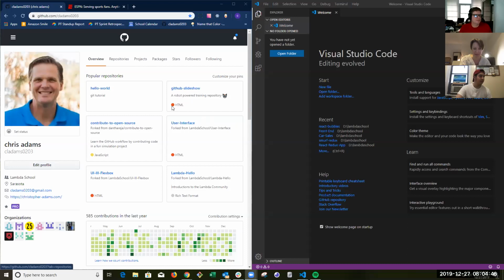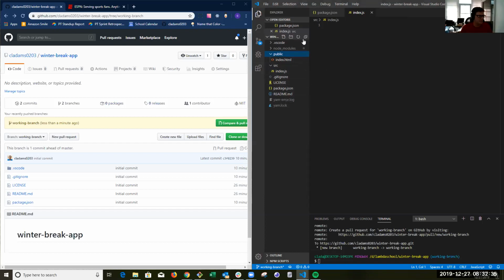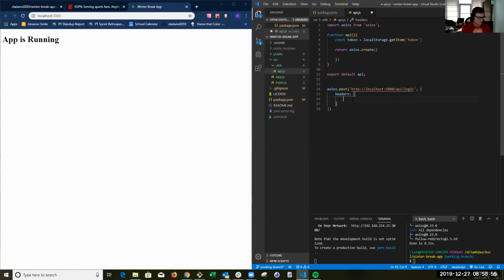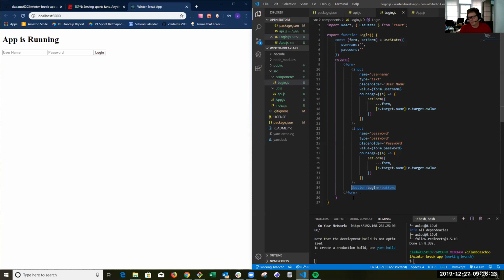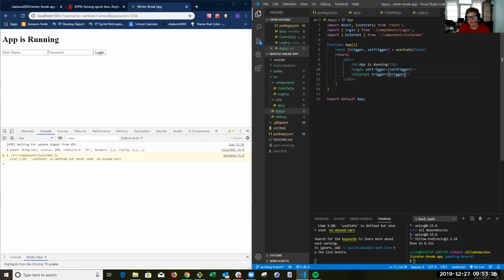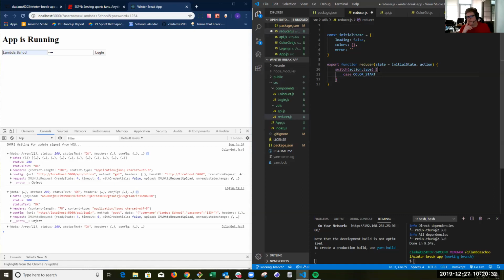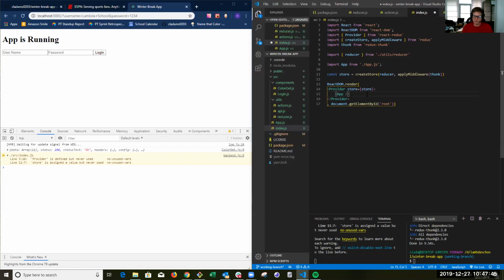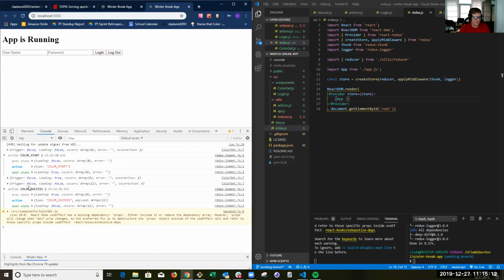TL Winter Break Create an App and set state with Redux practice